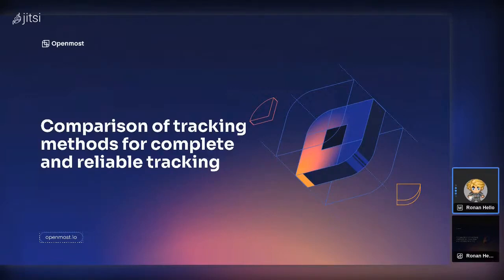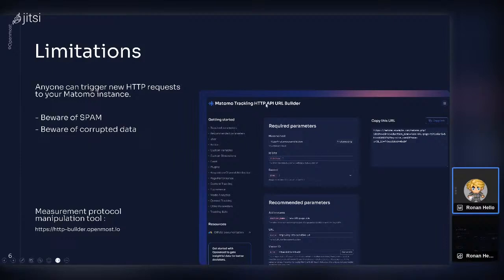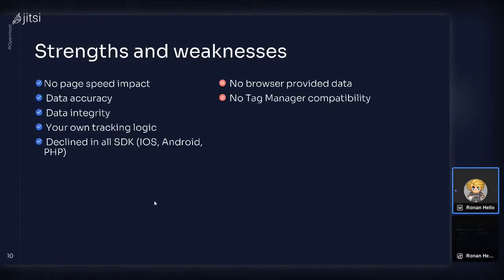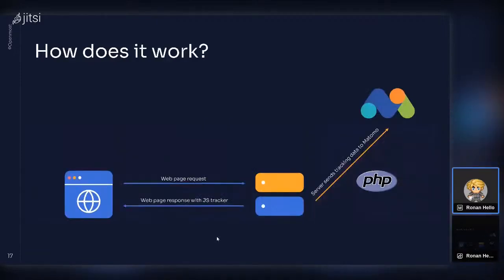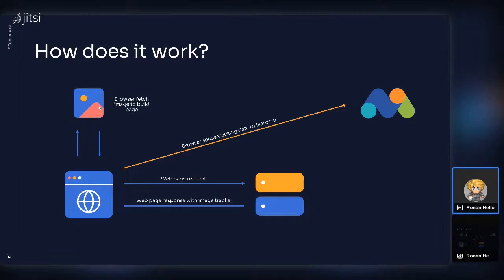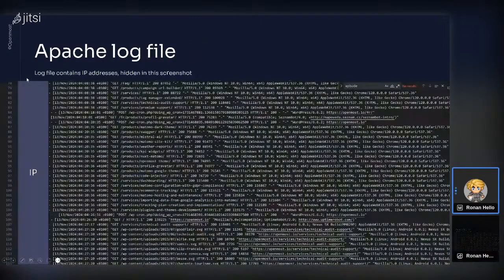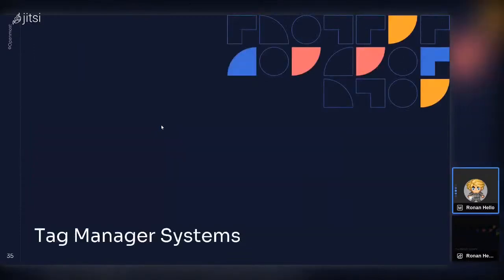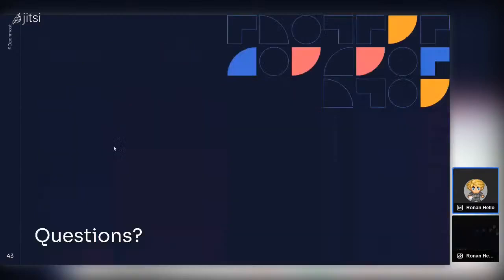Comparison of Tracking Methods: Pixel, JS, PHP, GTM, MTM, Server-Side | Ronan Hello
Tracking your website data effectively starts with choosing the right method! In this video, Ronan Hello explores the different tracking methods available, including:✅ Pixel tracking✅ JavaScript tracking✅ PHP tracking✅ Google Tag Manager (GTM)✅ Matomo Tag Manager (MTM)✅ Server-side trackingLearn the advantages and limitations of each approach and how to select the best method for complete and reliable tracking tailored to your needs.Whether you're a beginner or an experienced analytics professional, this session provides actionable insights to optimize your tracking setup.🎯 Ready to level up your tracking game? Watch now!Matomo